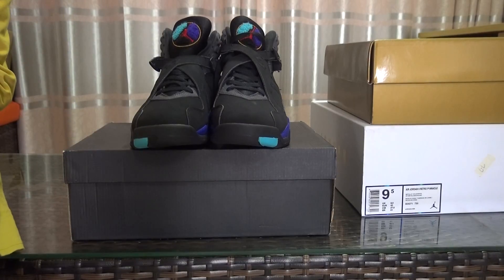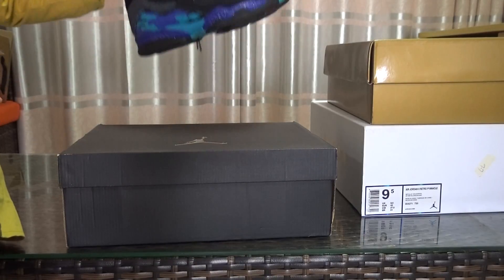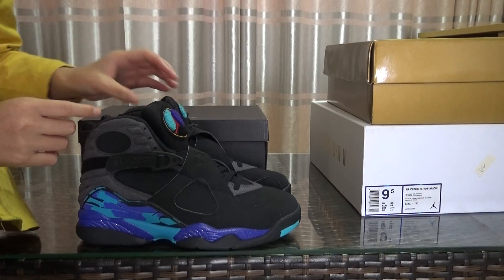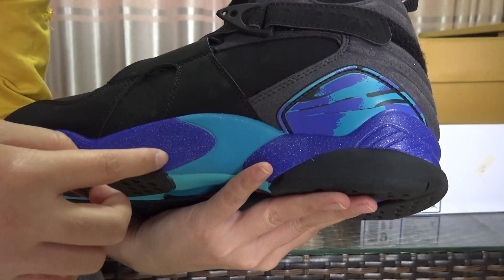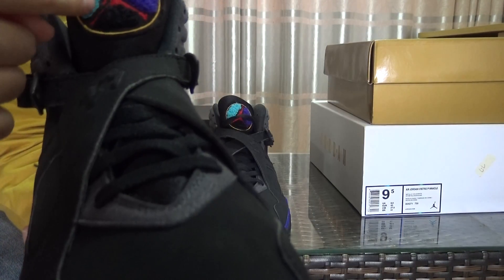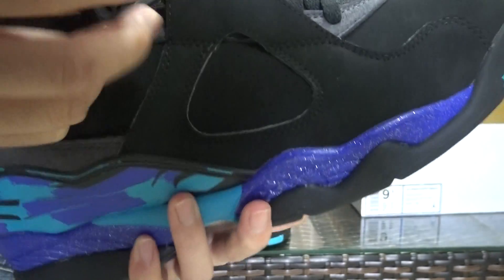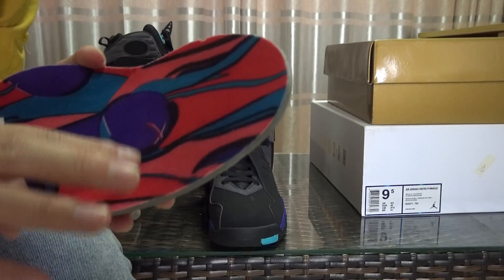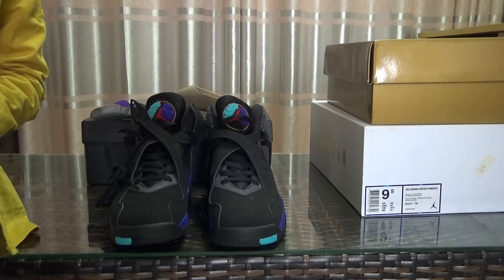Authentic Nike Air Jordan 8 Retro Aqua Black Purple Review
2.Leave a comment under this vid about ur thinking of this shoes, no matter good or not. But pls dont put links.

Skype:pickyourkicks